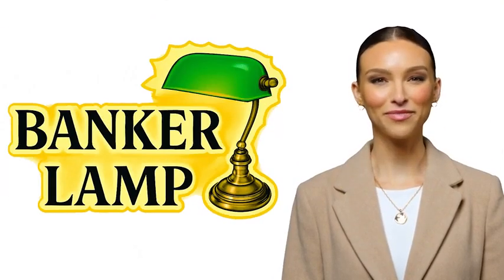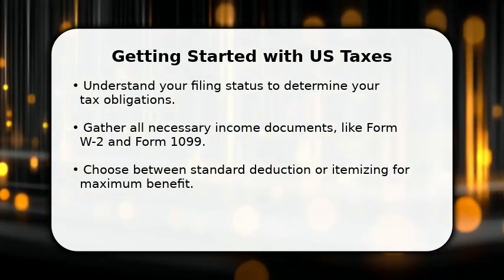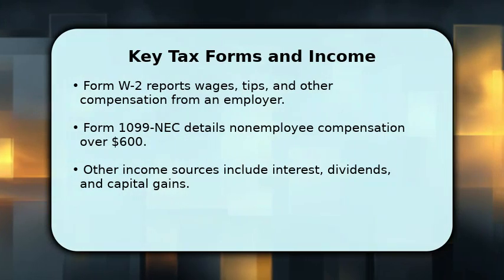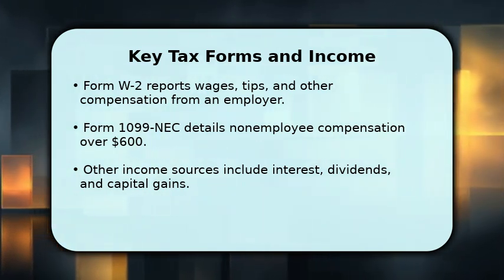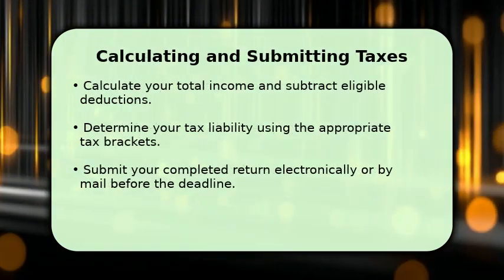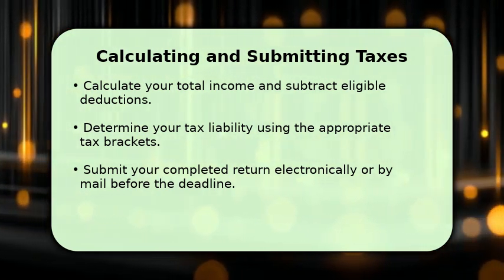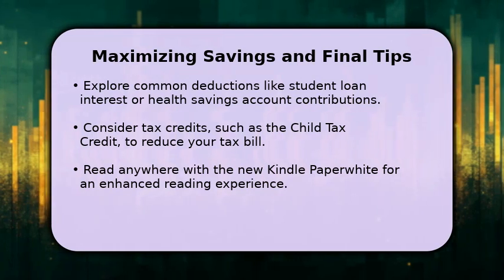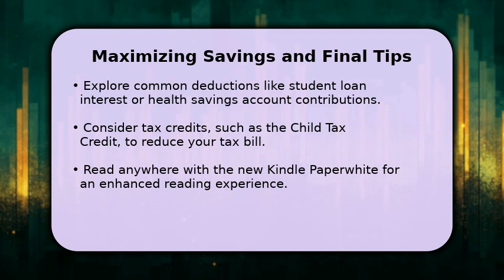How To File US Taxes (Updated)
In this comprehensive video, we'll walk you through the step-by-step process of filing your US taxes. From gathering necessary documents to submitting your return, we'll cover everything you need to know. Whether you're a first-time filer or a seasoned pro, this video will provide valuable insights and tips to ensure you get the most out of your tax refund.